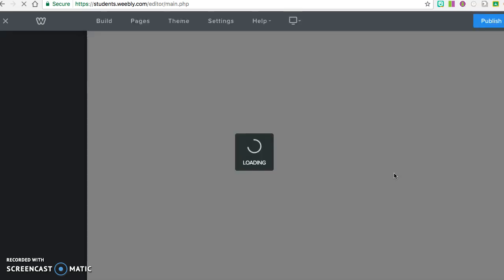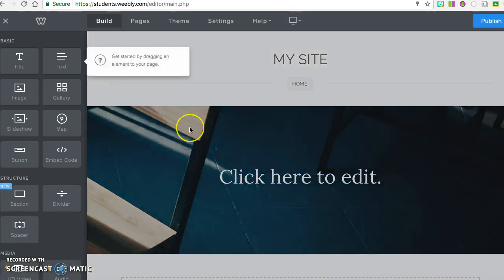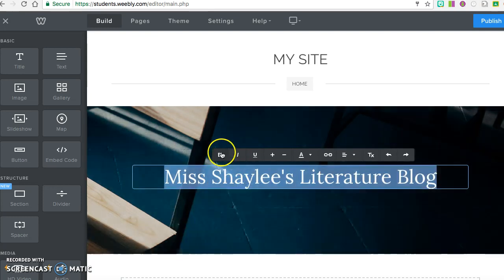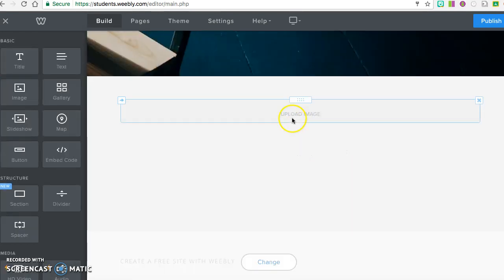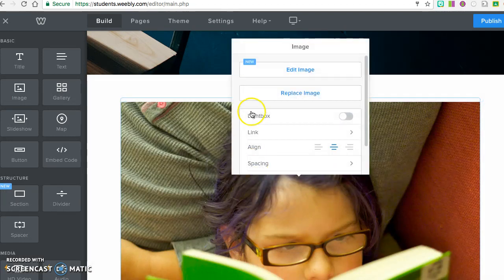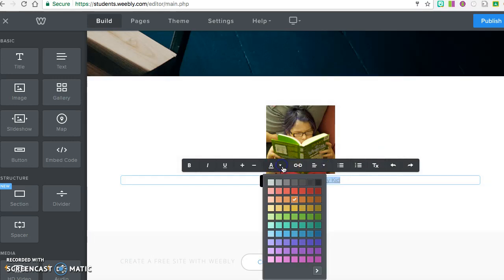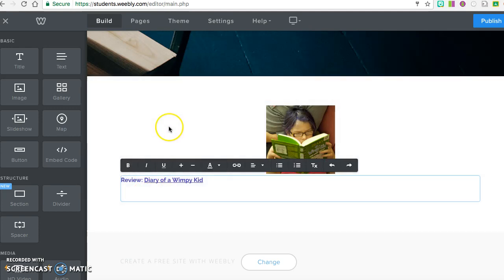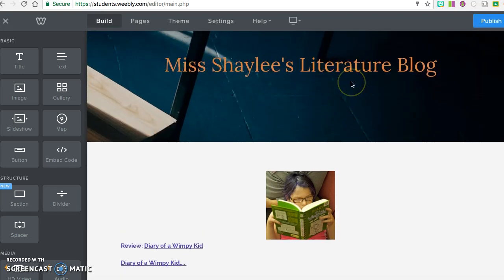How to make your own Weebly blog